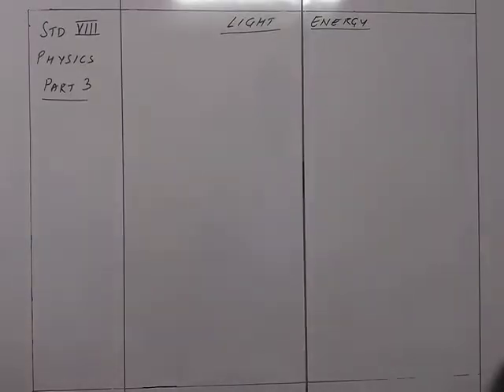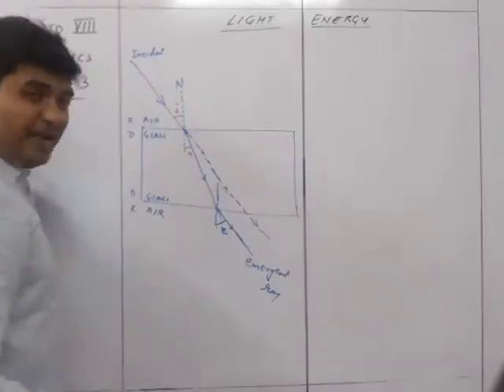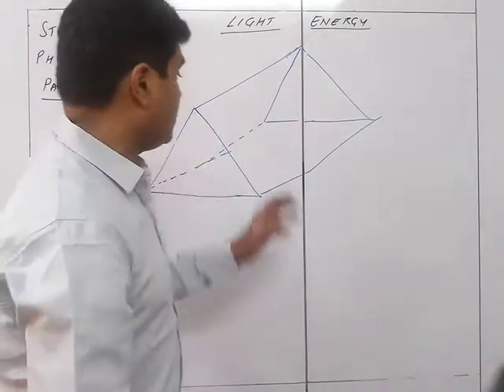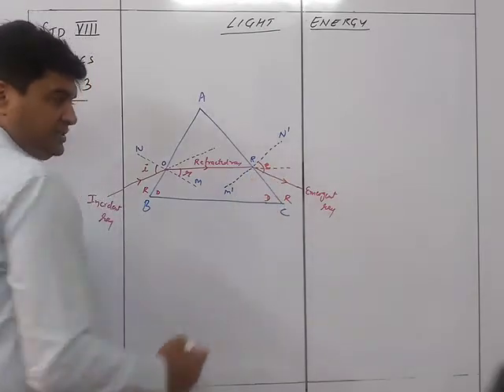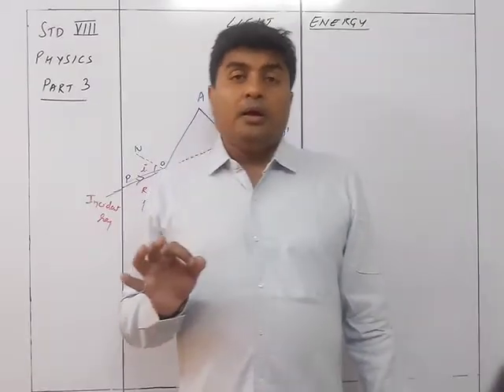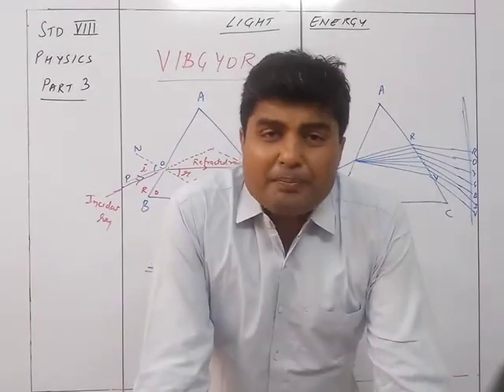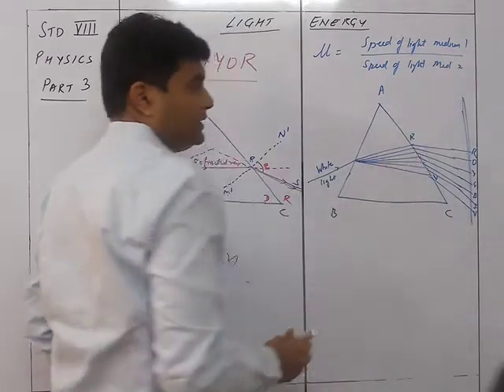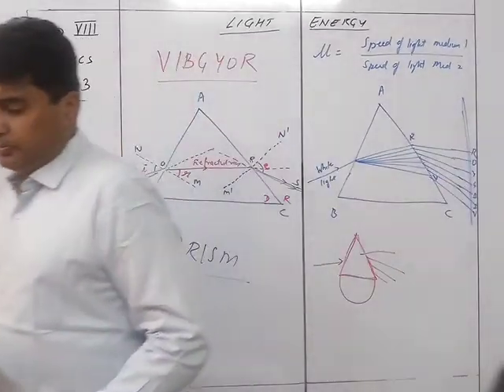Physics VIII Light Energy Part 3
Physics VIII Light Energy Part 3 Bhavin Sir's Tutorials Source Concise Physics Textbook